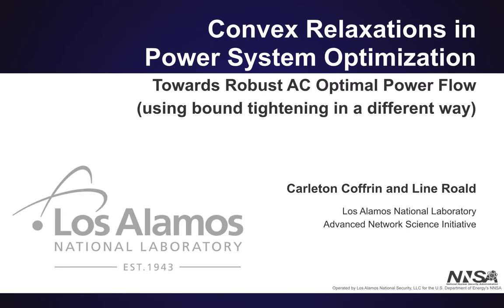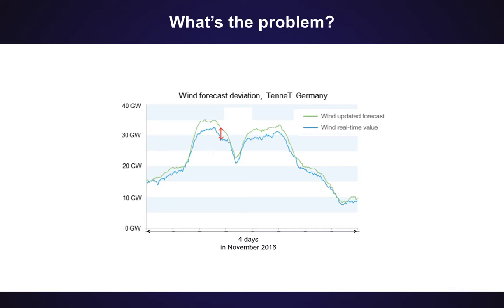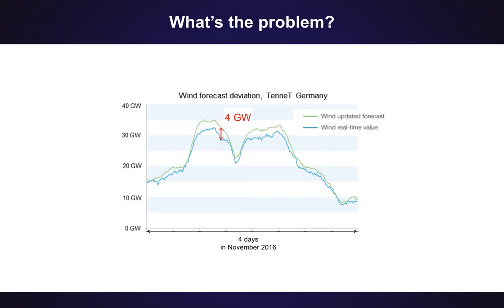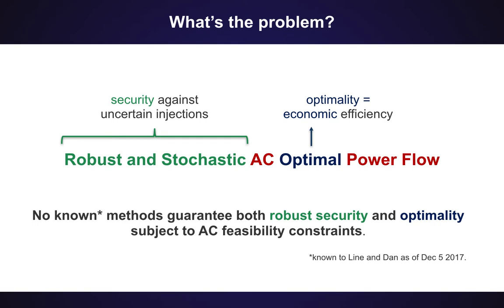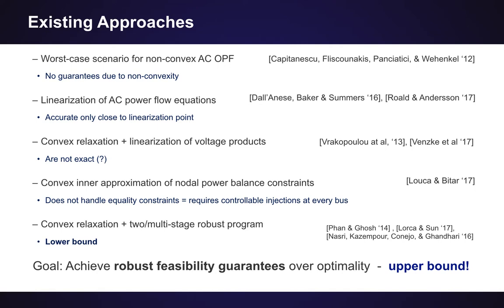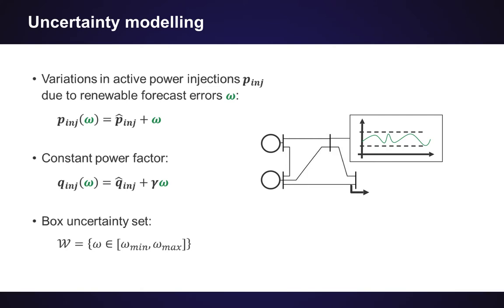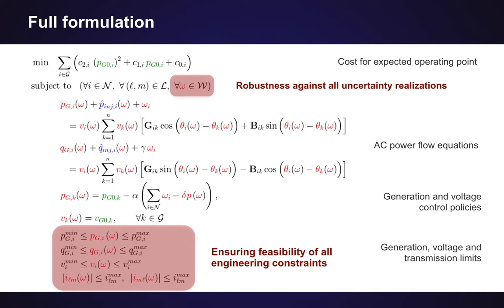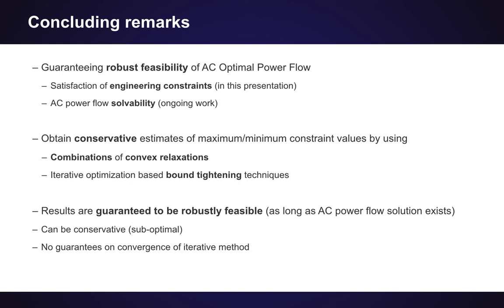Convex Relaxations in Power System Optimization: Towards Robust AC OPF (extra)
Convex relaxations of the AC power flow equations have attracted significant interest in the power systems research community in recent years.  This collection of videos provides a brief introduction to the mathematics of AC power systems, continuous nonlinear optimization, and relaxations of the power flow equations.

This lecture demonstrates how convex relaxations can be utilized to guarantee robust constraint feasibility for a stochastic variant of the AC Optimal PowerFlow problem, as presented in the reference below.   The method uses convex relaxations to provide conservative bounds on  the impact of uncertainty.  To avoid overly conservative results, a combination of multiple convex  relaxations  and  bound tightening is utilized.

LA-UR-18-26156